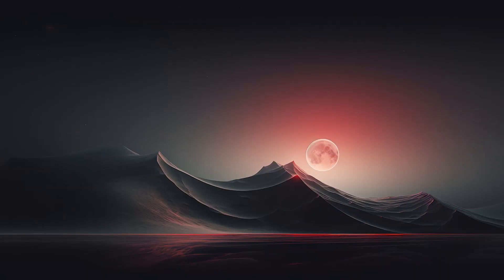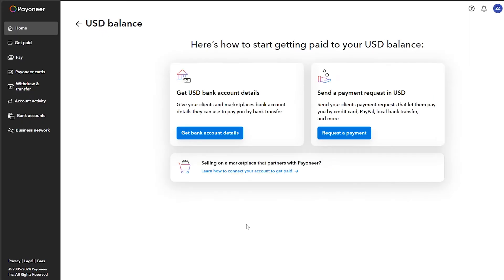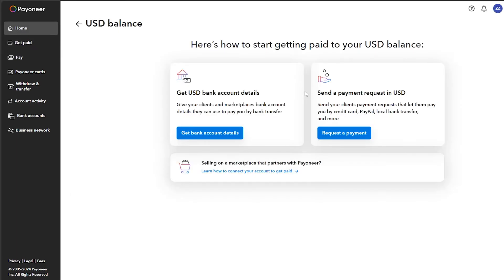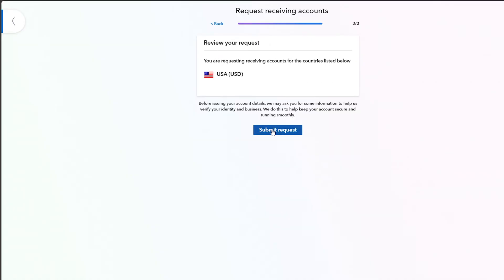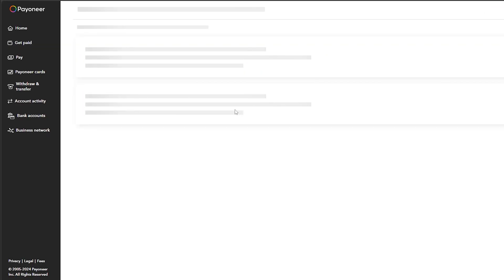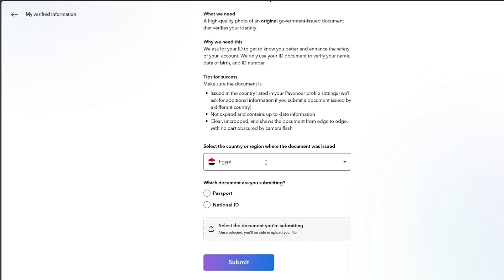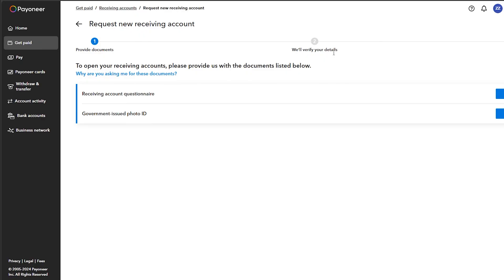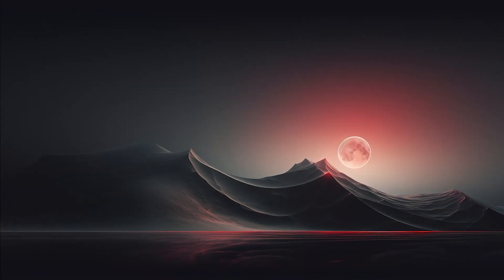How To Send Money From Bank To Payoneer Account (2025) Safely Add Money To Payoneer Account!